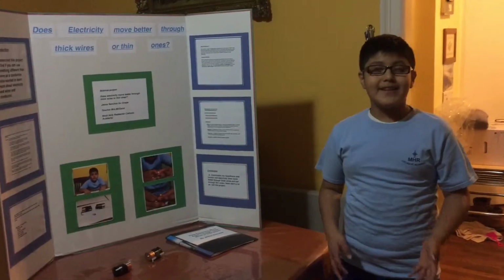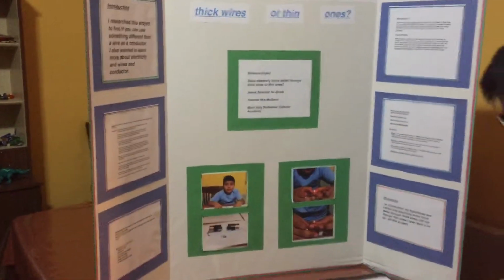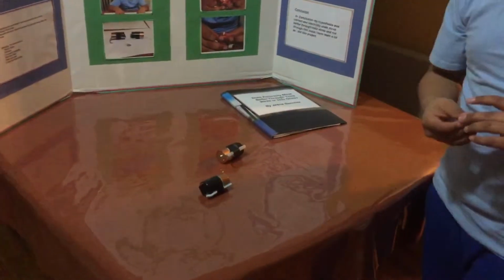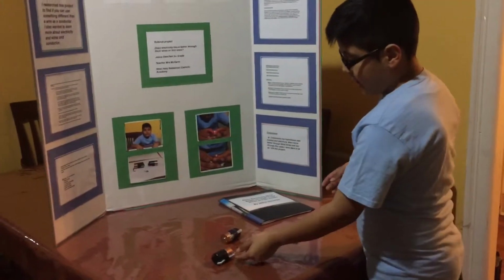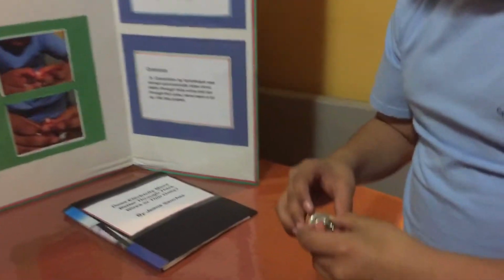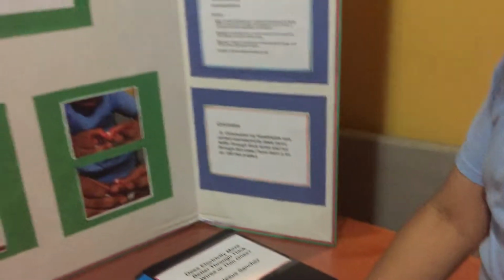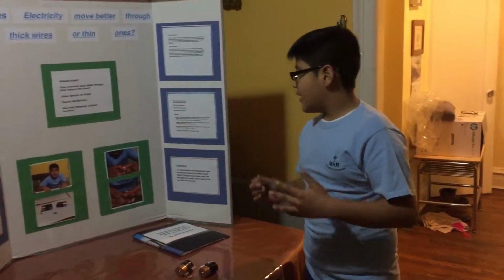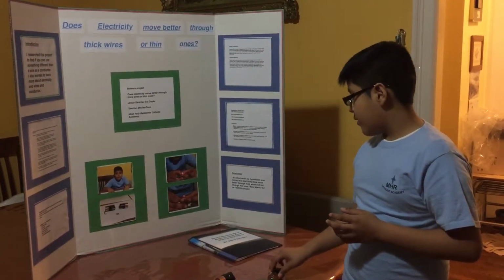Jesus science fair!!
Educación